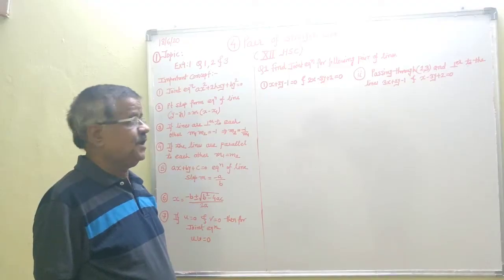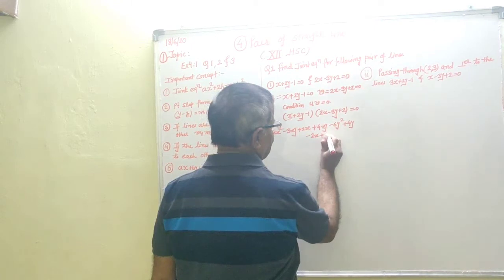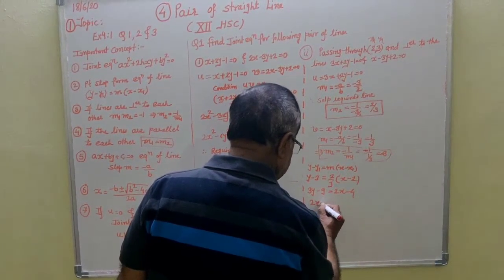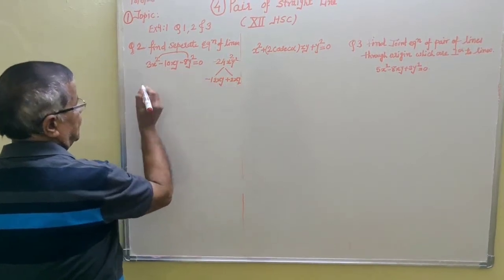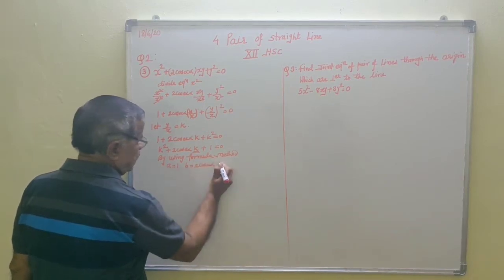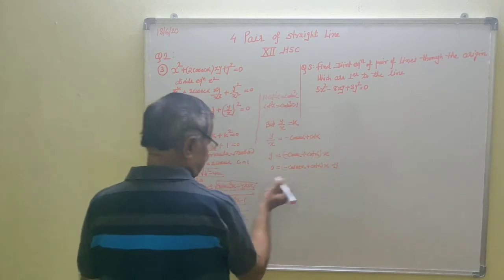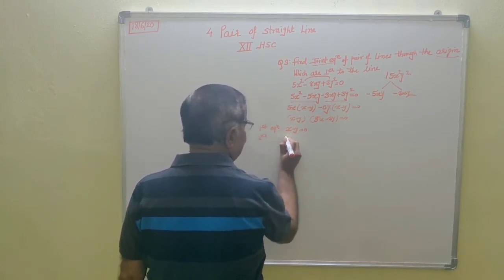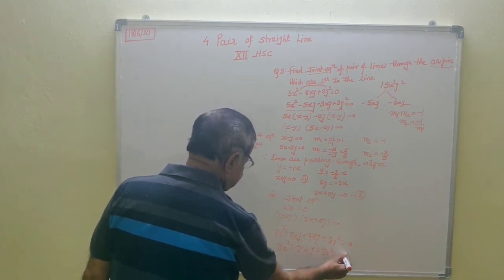12 std-Maharashtra State Board's New course- Chapter 4:Pair of straight line Ex:4.1